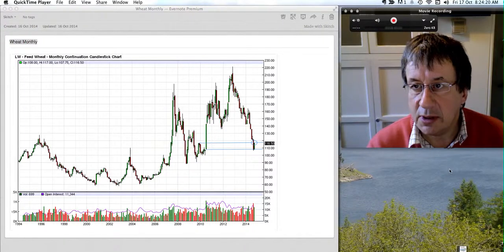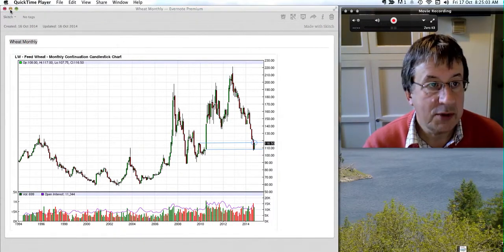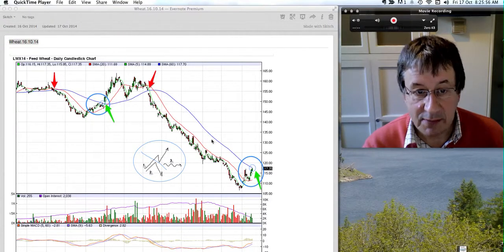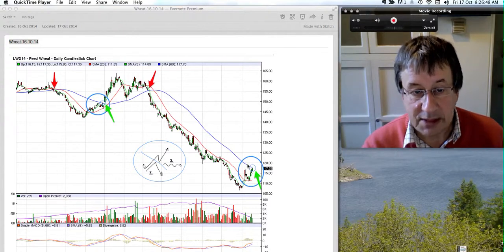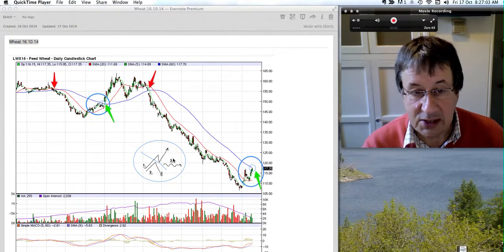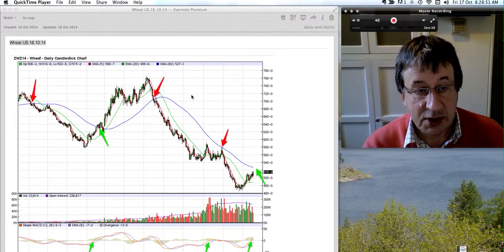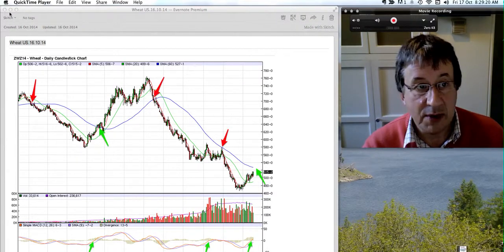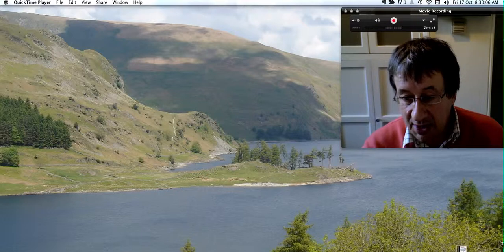Wheat Market Report.17.10.14